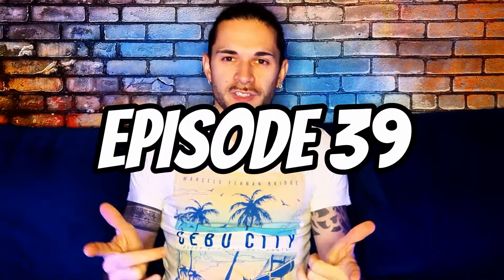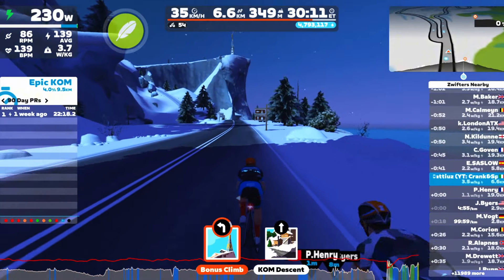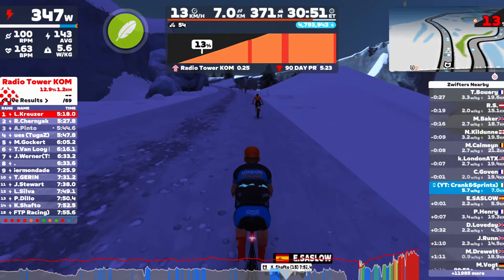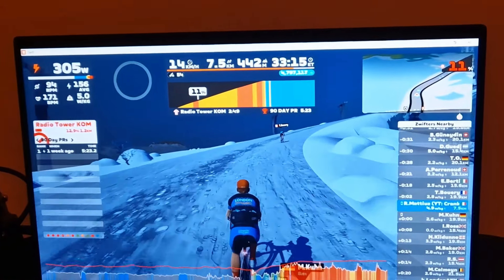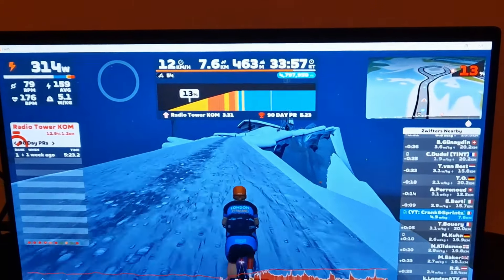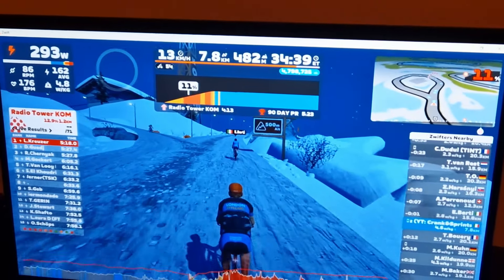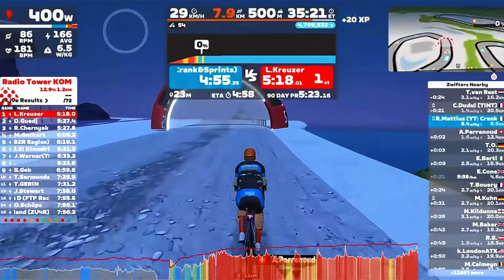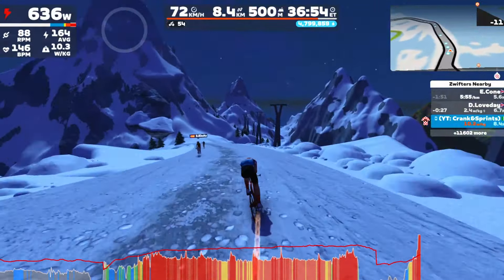THE HARDEST CLIMB ON ZWIFT! 🆚 PB ATTEMPT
Which is the hardest climb on Zwift? It's called also the bonus climb, it's on the snow and it's not the Alpe du Zwift, not the Epic KOM, and it's older than the grade?

Halloween special! Happy Halloween everyone! 🎃

00:00 Intro and Route
00:56 Let's Climb
01:50 PB Attempt
04:17 Empty The Tank
04:32 Final Result and 100KPH Zwift

Wants Le Col FREE cycling🧤! on Your First Order with Code ''Rodrigo Mattiuz''

ABOUT CRANK & SPRINTS CHRONICLES:
🚴‍♂️ 🏃‍♂️Hello Crankers, Hello Sprinters, I am Rodrigo, Italian Londoner. Just me training to get faster at cycling and running, you know VO2Max and Watts, those kinda things.
My Achievements 2024:
- 🏃🏼‍♂️ My first half marathon
- 🚴🏽‍♂️ From cat.4 to cat.3 racing
- ⛰️ Everesting on Zwift (Alpe Du Zwift)